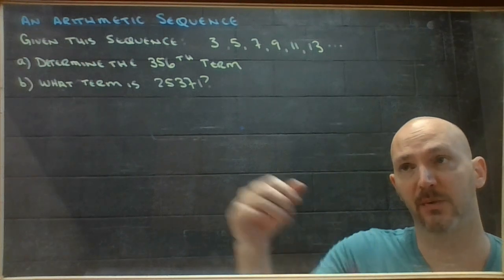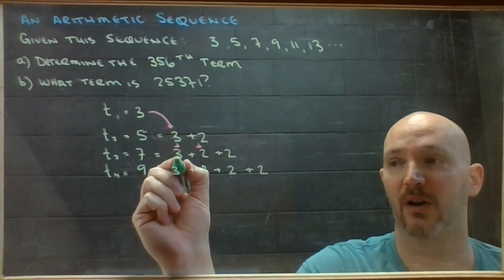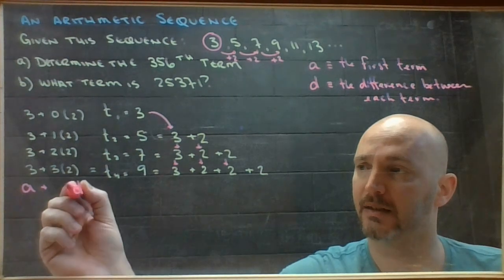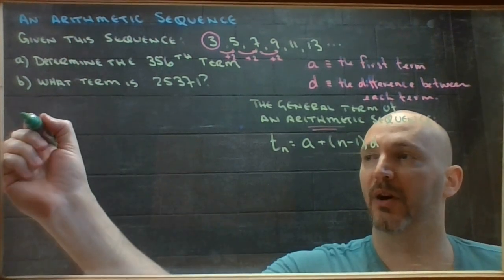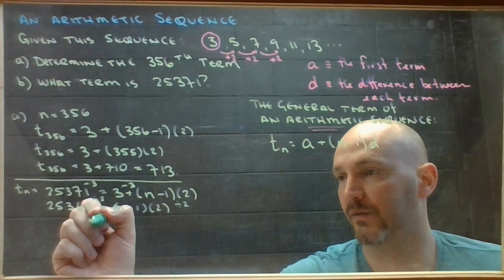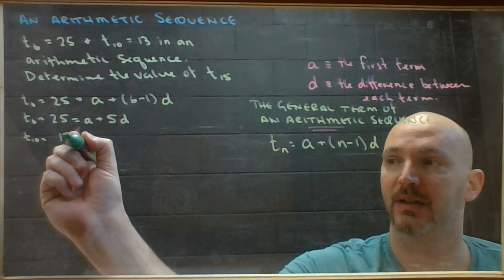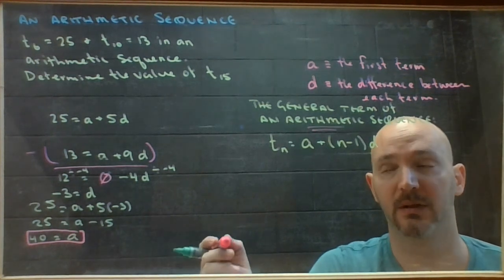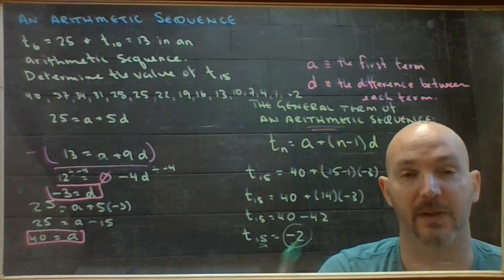General Term of an Arithmetic Sequence